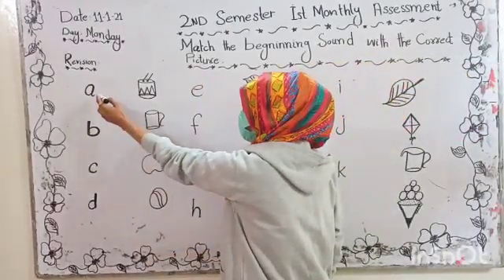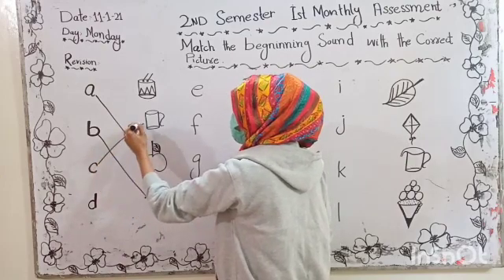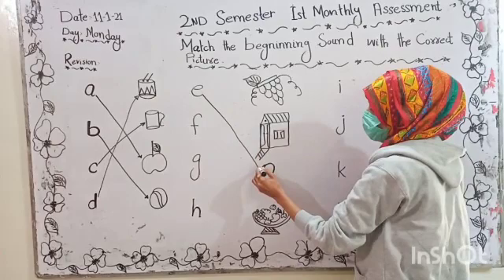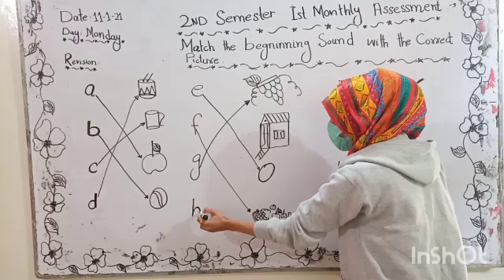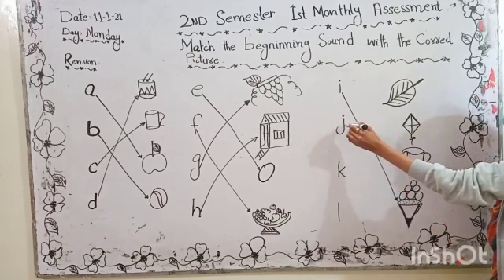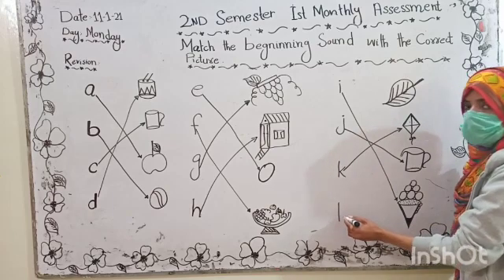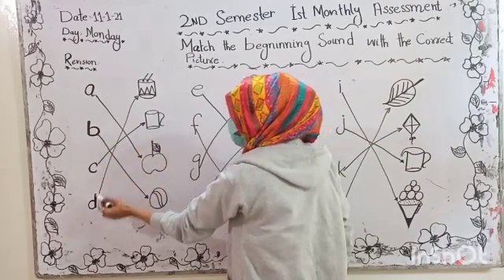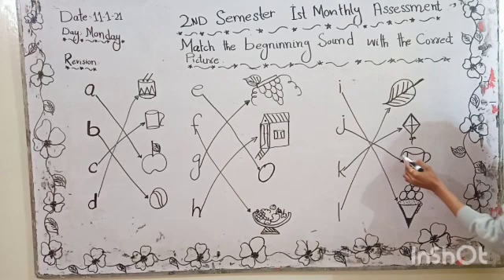English Lecture for Class Playgroup 12-01-2021